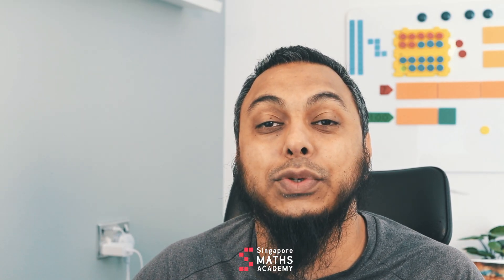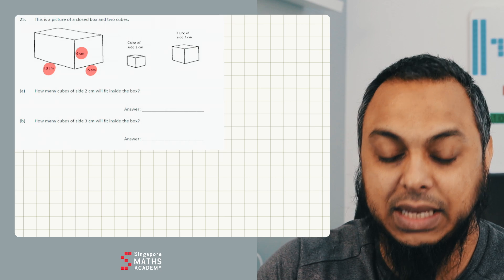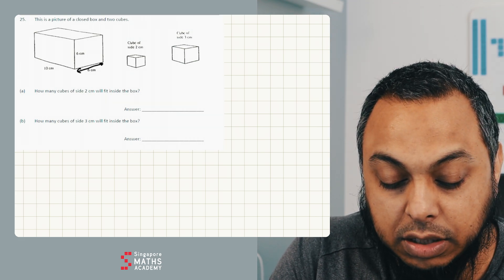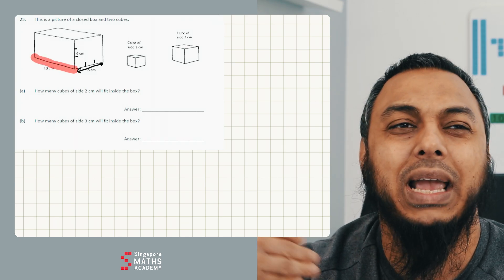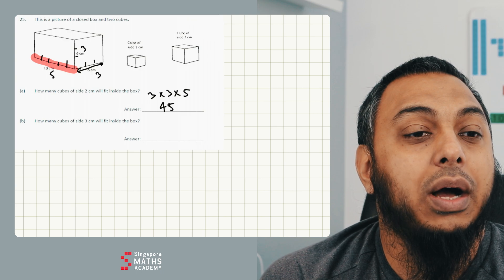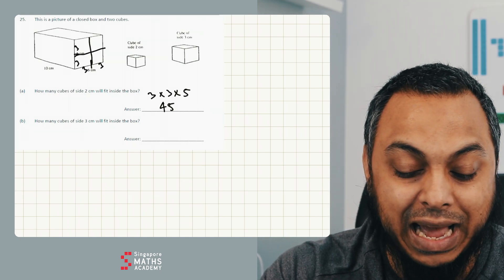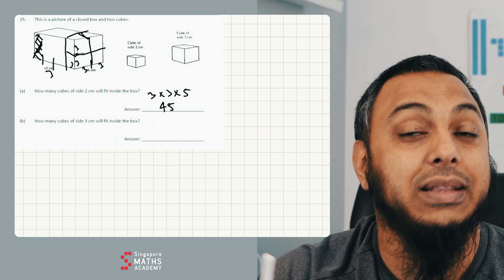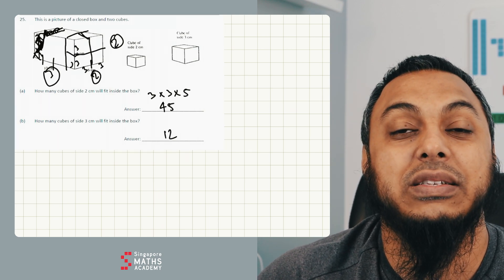St Olave's School 11+ Maths Volume Question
Watch this walkthrough of a St Olave's School 11+ Maths Volume Question for step-by-step guidance on how to tackle similar volume questions. Perfect for 11+ maths prep!